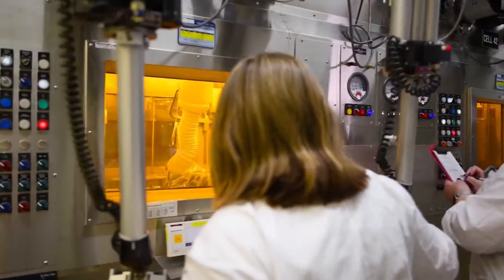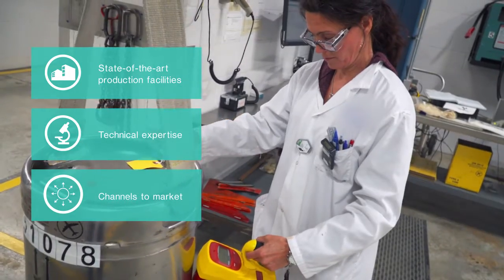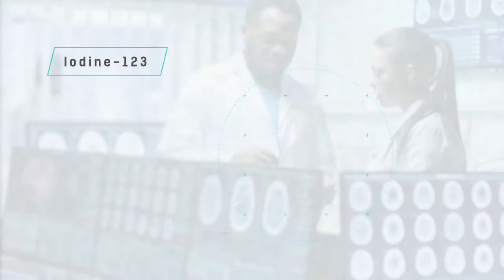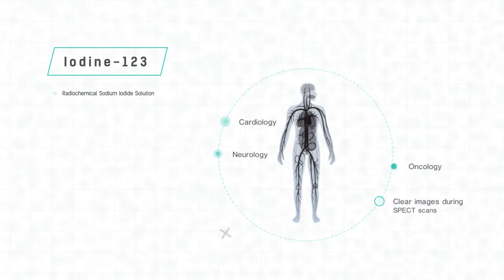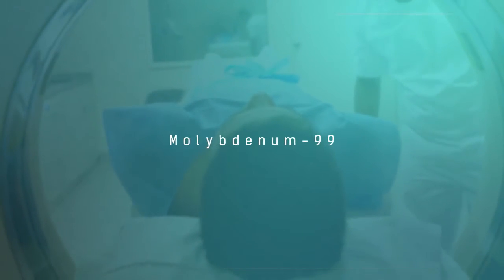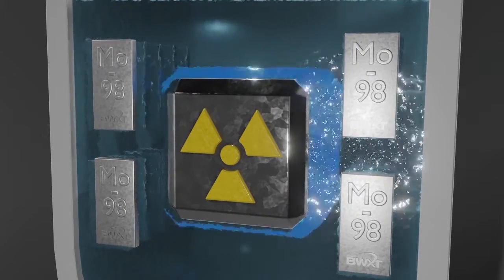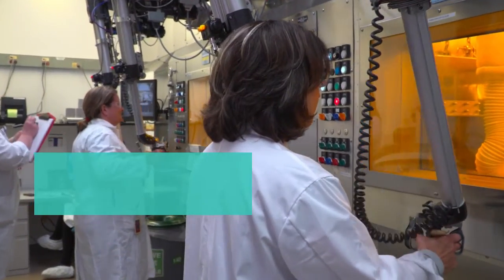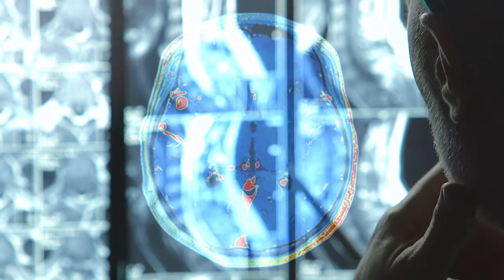BWXT Medical Isotopes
The need for medical isotopes used in modern diagnostic imaging is ever increasing. And, concerns about an adequate supply to diagnose heart disease and cancer, and to perform other important medical applications are compelling. BWX Technologies, Inc. (BWXT) seeks to meet the demand for critical diagnostic imaging radionuclides, combining our innovative resources with strategic relationships.